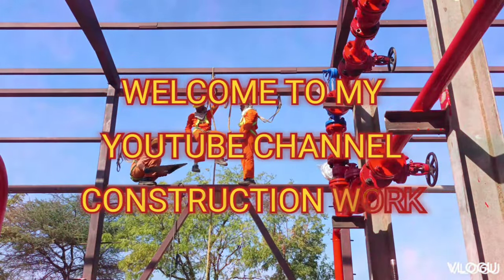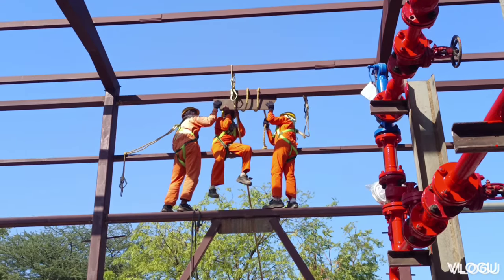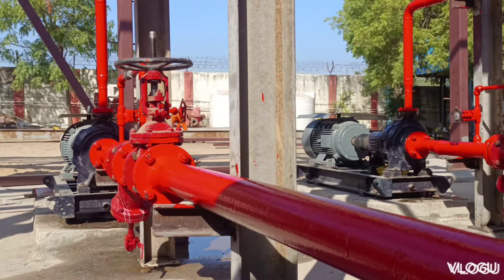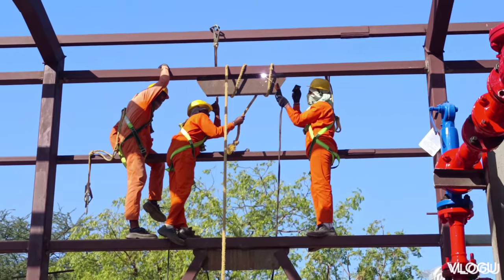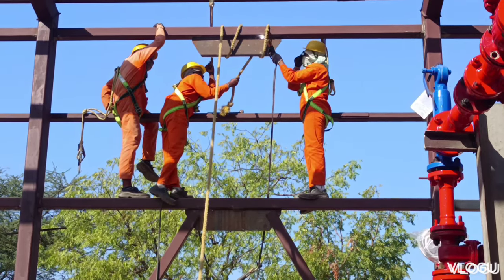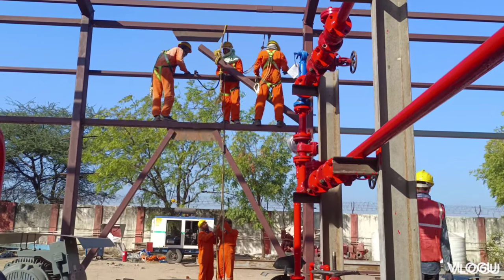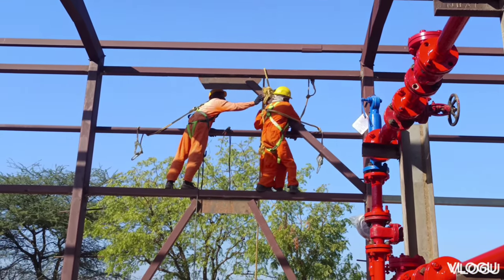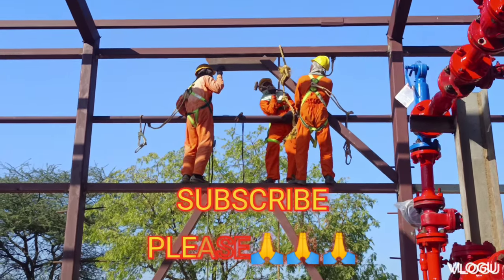How To Fitting Structural Gusset Plate#अस्टकचर गैसट पलेट फिटप कैसे करे